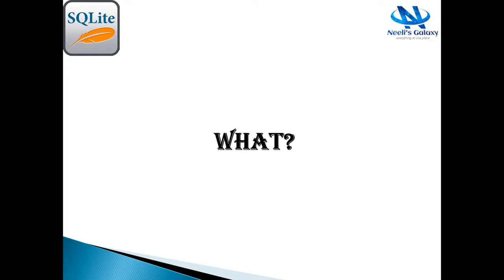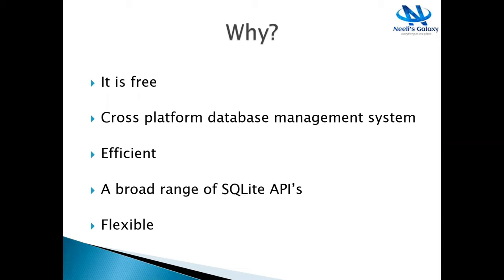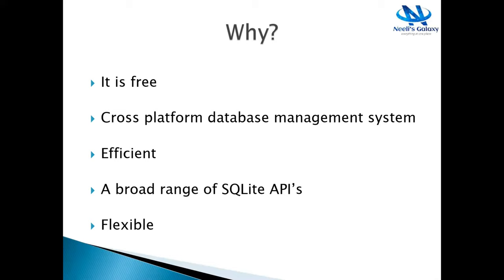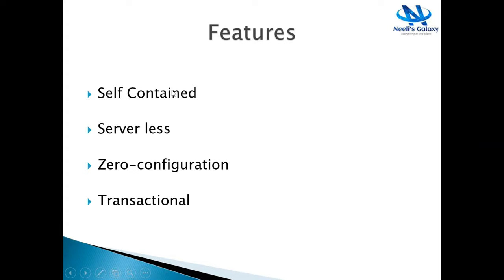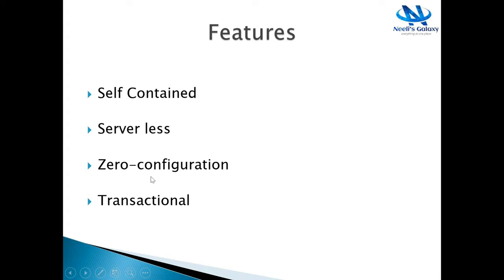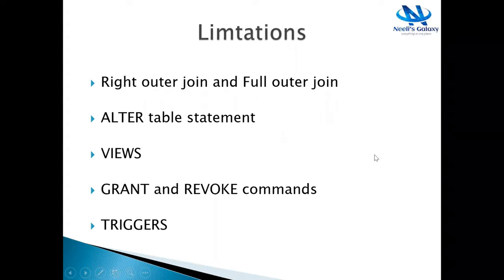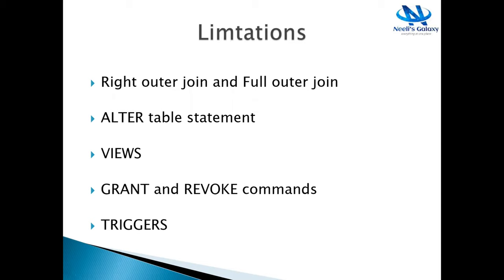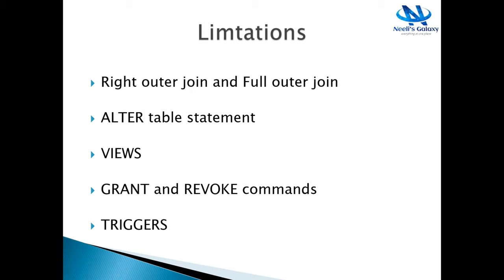Lecture-1 SQLite Introduction | By Neelis Galaxy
This lecture gives you the detailed introduction to SQLite in Telugu